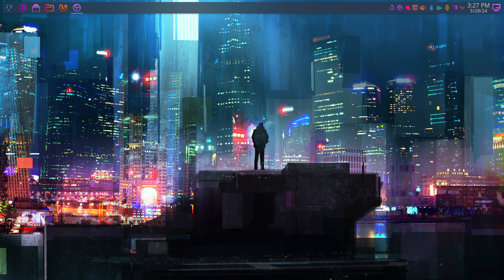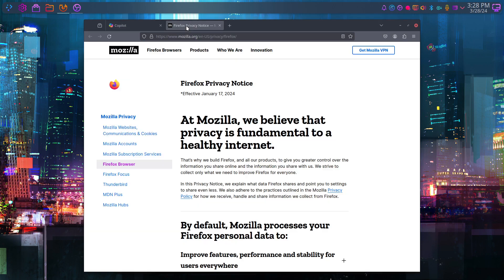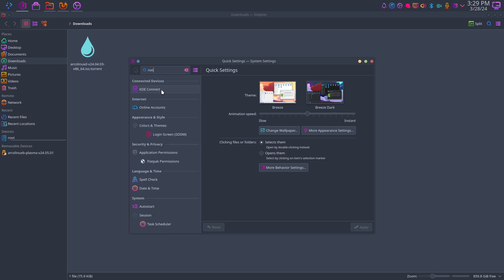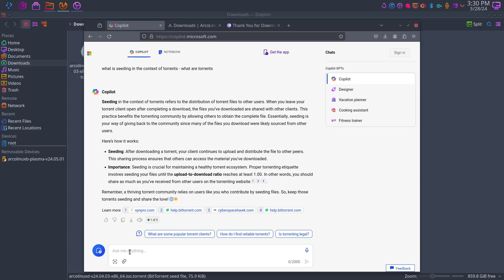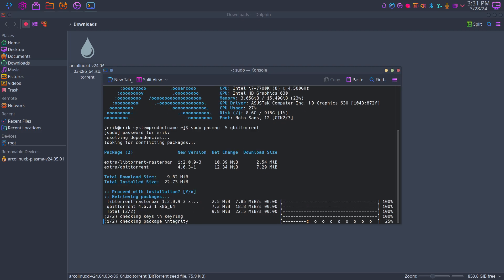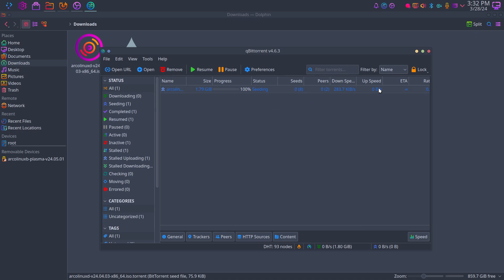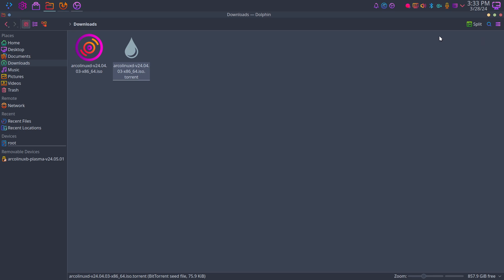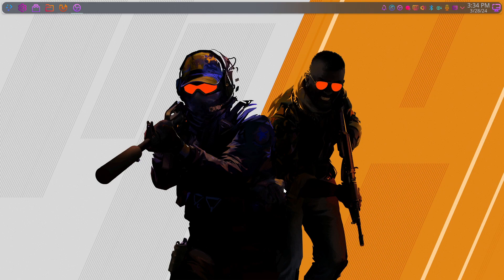ArcoLinux : 4013 From time to time we ask you to seed - what does that mean - qbittorrent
Torrents